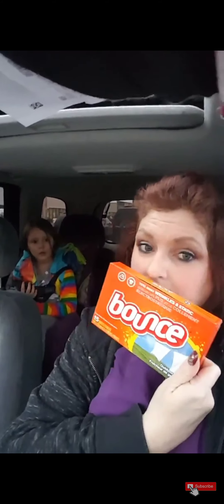MY VERY FIRST YOUTUBE VIDEO 😂 | I was actually holding the camera in my hand. | Jac was my sidekick.